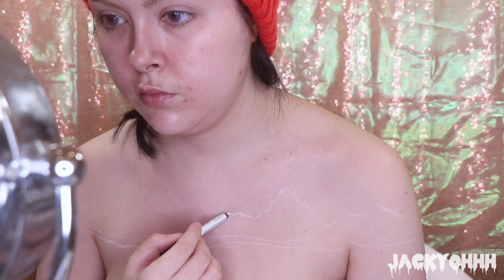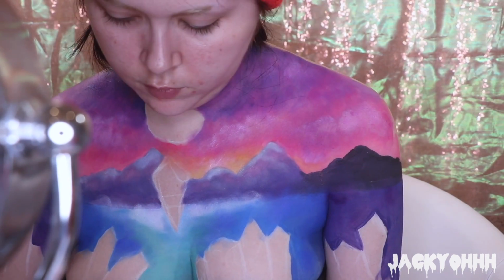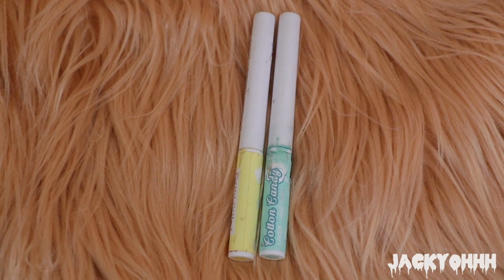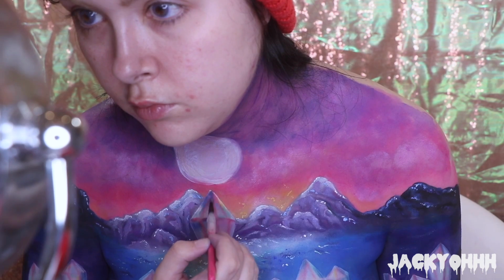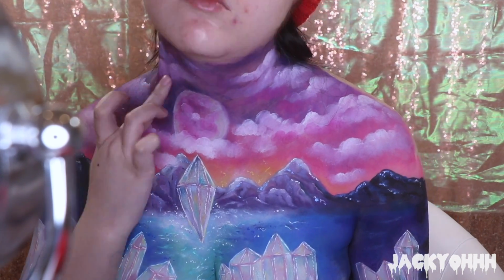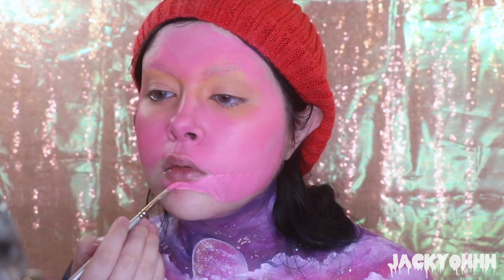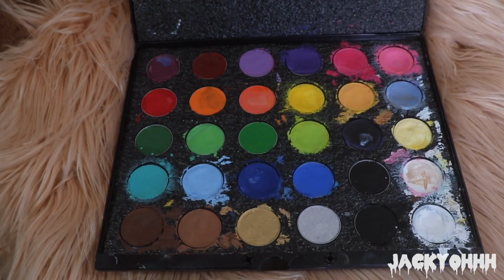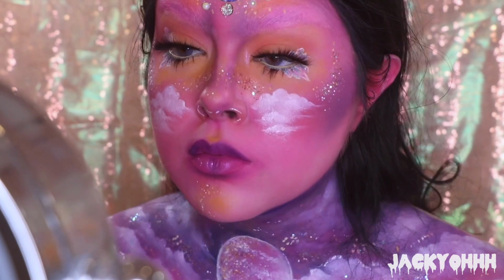CRYSTAL MOON MAKEUP TUTORIAL • JackyOhhh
hulllloooooo okay so I have another body painting look todayayay. I wanted to paint a landscape and Ive never painted crystals before so I wanted to take a crack at it. The outcome sort of looks like Lisa Frank barfed on my but im digging it!Anyway, I know its long but I hope you guys enjoy!

f a c e b o o k → JackyOhhh

Foundations shades list:
Revlon Colorstay combination/oily skin foundation in ivory
Revlon Colorstay 2 in 1 compact makeup and concealer in ivory
Maybelline dream wonder fluid touch foundation in 10 porcelain ivory
Maybelline superstay better skin in 10 porcelain
Maybelline Dream smooth mousse in 110 porcelain
Maybelline dream velvet soft matte hydrating foundation in 05 warm porcelain
Loreal true match super blendable makeup in w1
Loreal true match super blendable compact makeup in w1
Physicians Formula mineral wear talc free all n 1 abc cushion foundation in light
Kat Von D lock it tattoo foundation in 42
Nars all day luminous weightless foundation in light 1 siberia
Nars sheer glow foundation in light 1 siberia
Mac pro longwear nourishing waterproof foundation in nc15
Tarte amazonian clay 12 hour full coverage foundation in fair sand

products mentioned:
Mehron 30 color aq palette-dark yellow, white, lt pink, magenta, violet, purple, lt blue, teal, blue, dark blue, black grey
Nyx sfx creme paint in white, fuchsia, purple
kat von d pastel goth palette- meow, skull, star
viseart editorial brights palette
sephora watercolor palette
kevyn aucoin electropop palette
nyx lip of the day liner in kinetic
nyx vivid brights in vivid halo, vivid petal, vivid blossom
mehron clown white
jesses girl pigment in secret weapon
urban decay heavy metal liquid liner in distortion and grind
tarte dollface blush
smashbox superfan mascara
maybelline master holo in purple
kiss lashes in opulence
lime crime utopia velvetine
elf christian siriano liquid lipstick